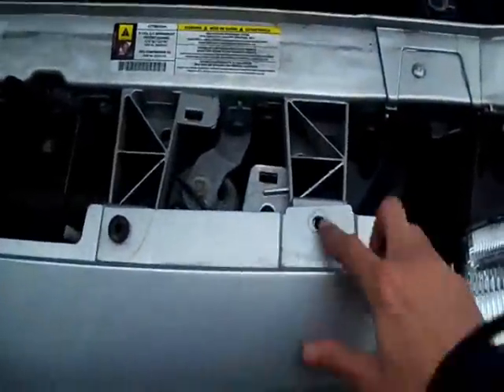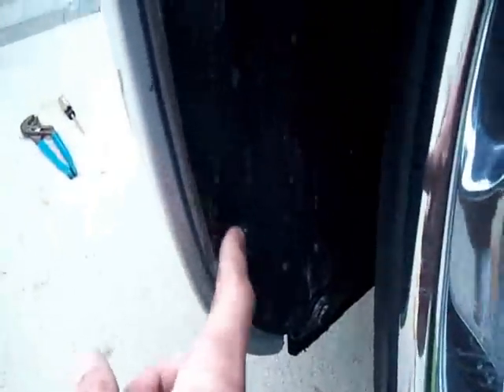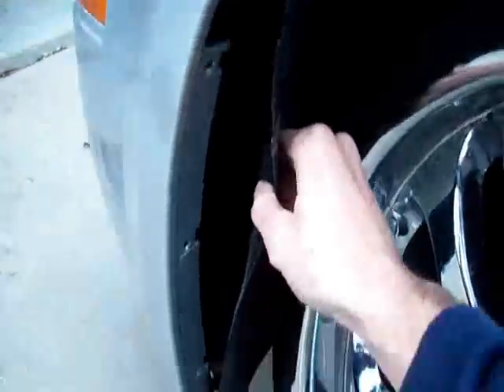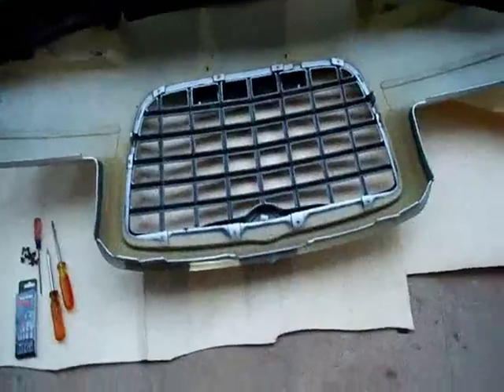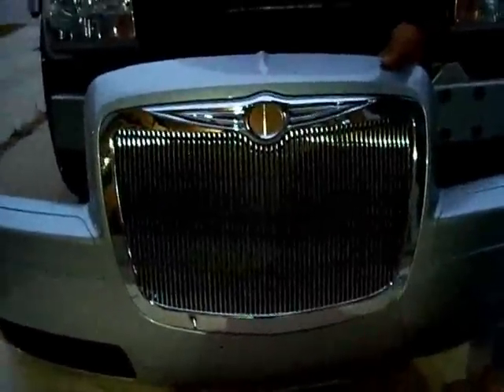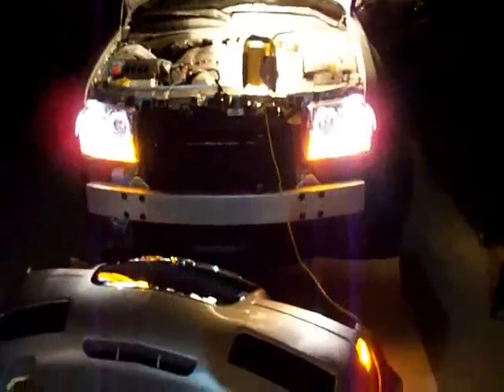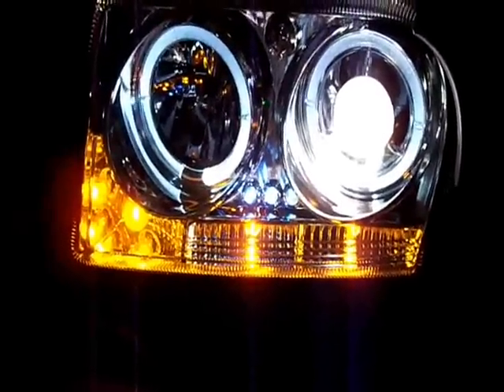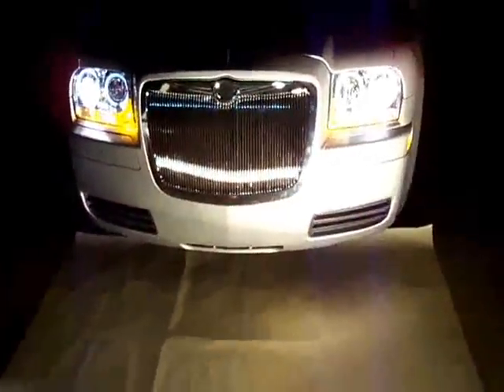Giving the chrysler a facelift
changing the grill and headlights... kind of a tutorial, started to get late and was gonna rain so i kinda rushed  to get it done thats why the video goes from detailed to End ha ha... enjoy...